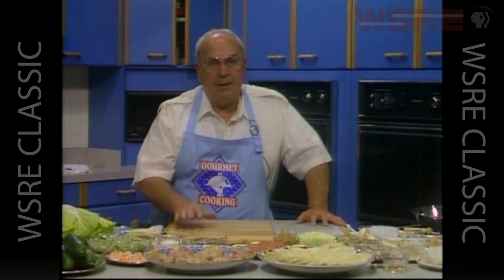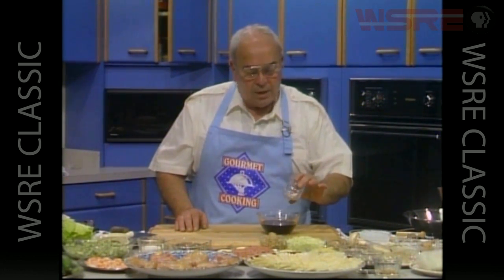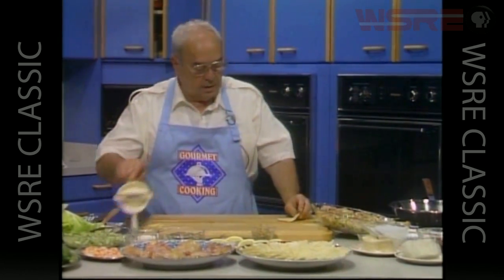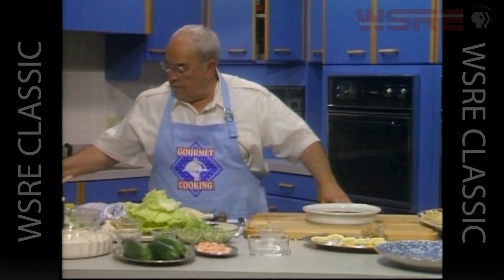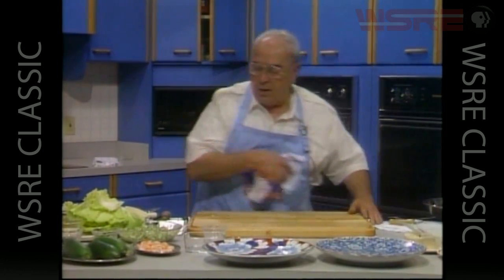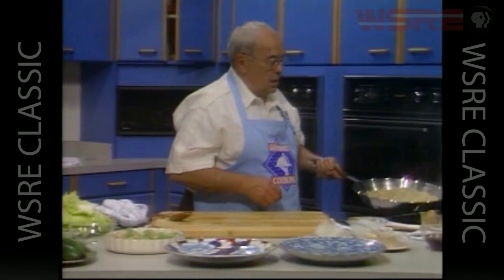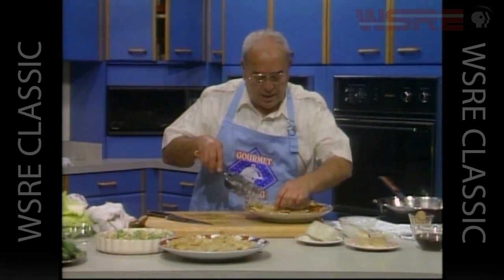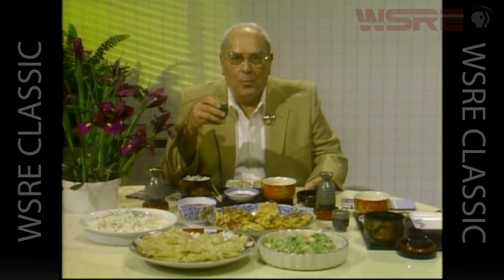Japanese: Steamed Pork Dumplings (Ep. 262) | Gourmet Cooking with Earl Peyroux | WSRE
Japanese Steamed Pork Dumplings, vinegared cucumber salad, and grilled chicken with sauce. The dumplings are browned on once side, then steamed. Served browned side up, they make a fascinating display.